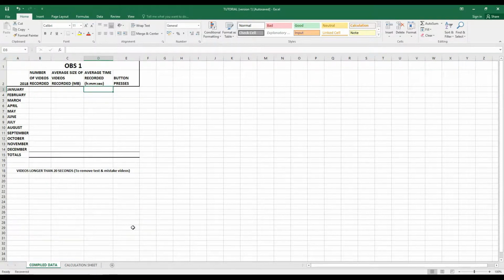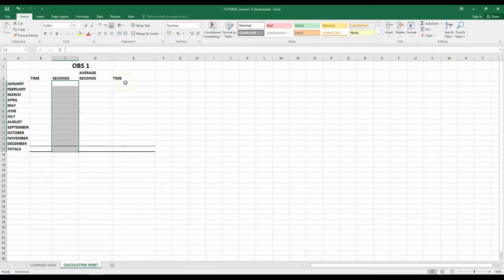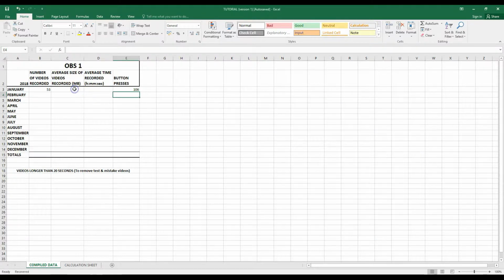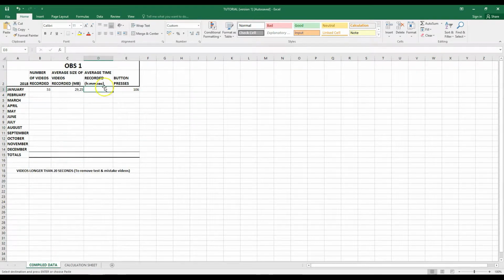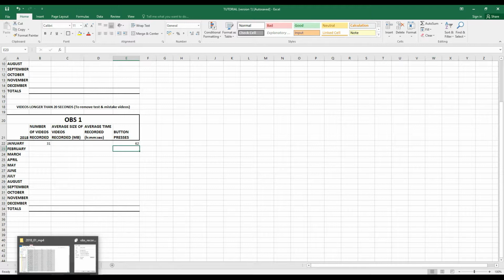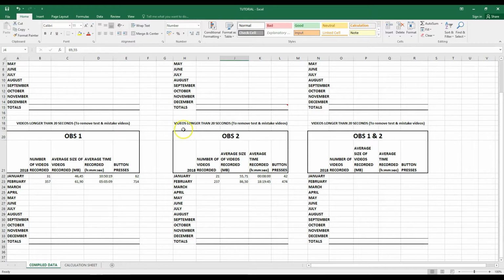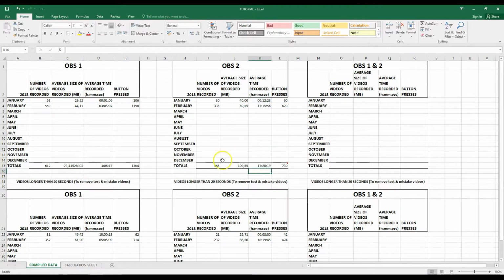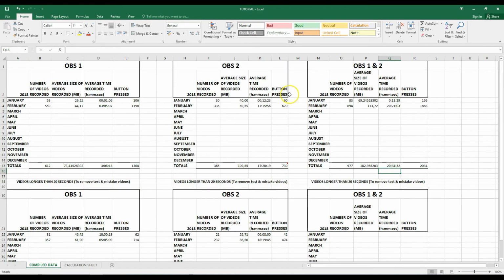OBS data compilation tutorial